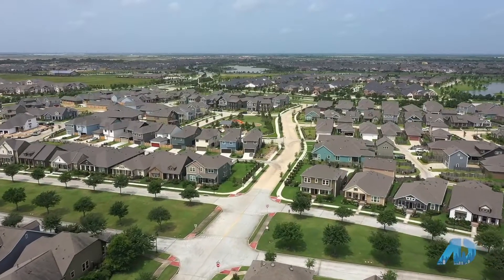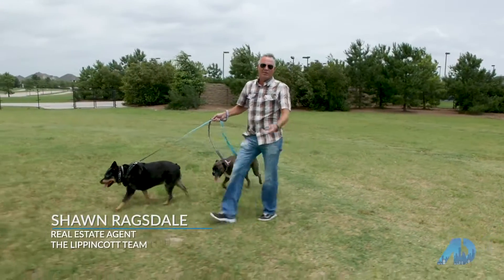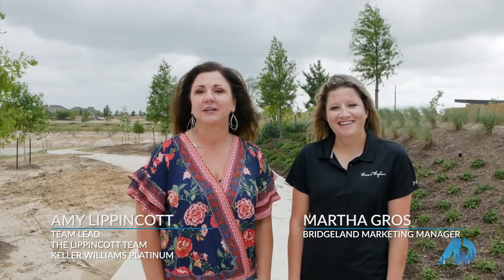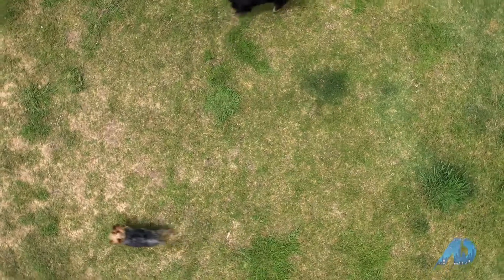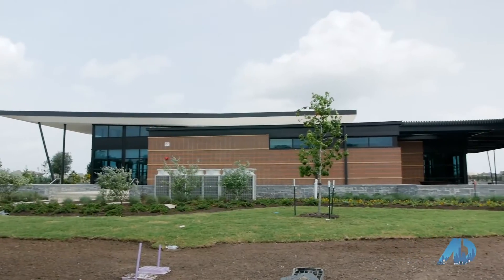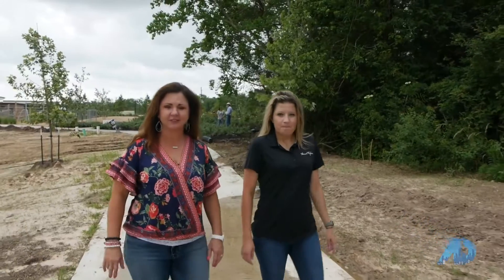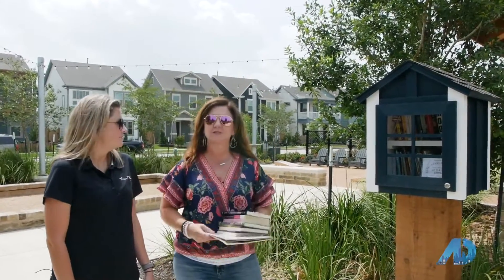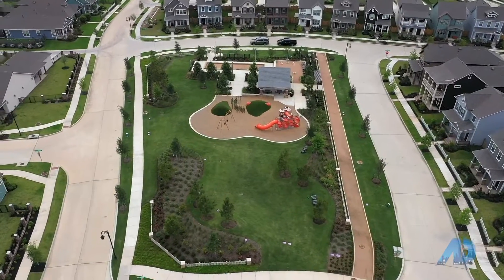American Dream Bridgeland Parks